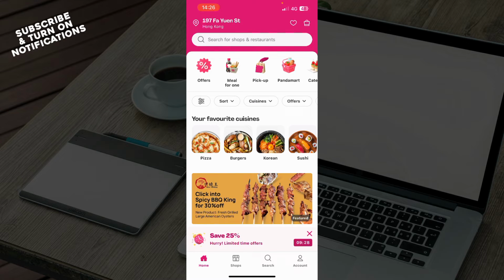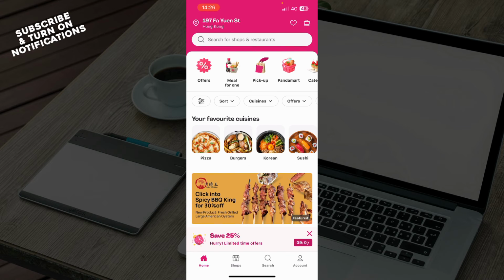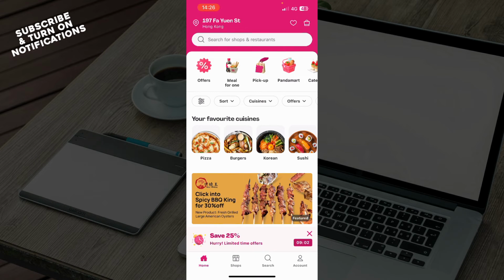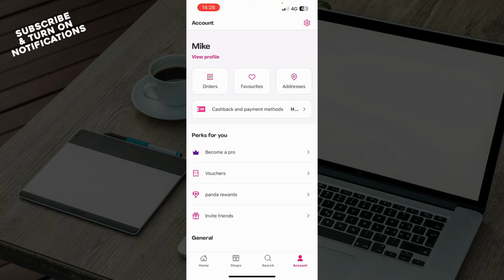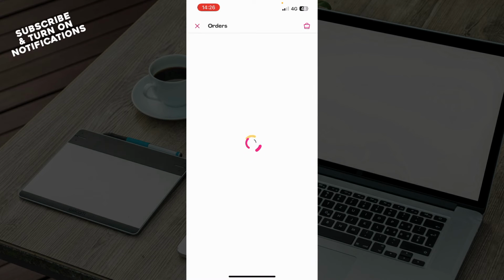How To Track Order on Foodpanda (Quick Tutorial)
In this video I will show you How To Track Order on Foodpanda. It would be good if you watch the video until the end so that you don't miss important steps.